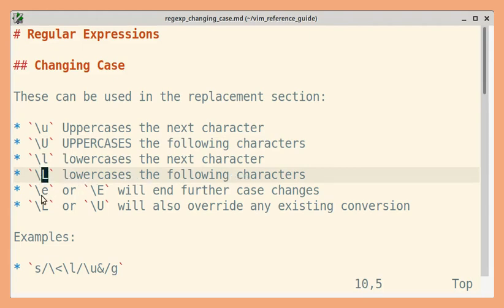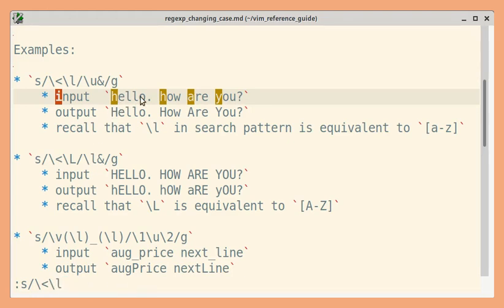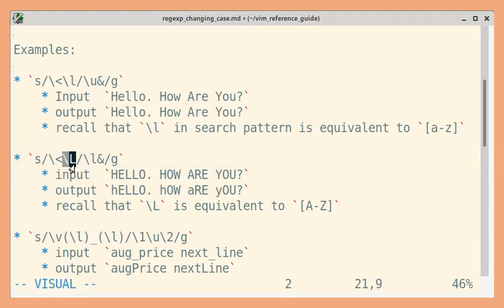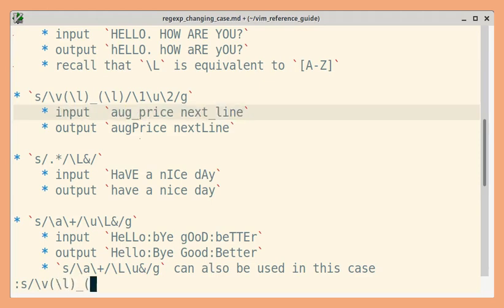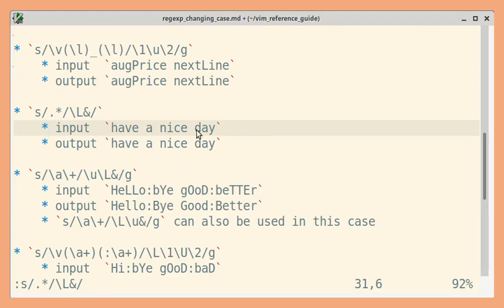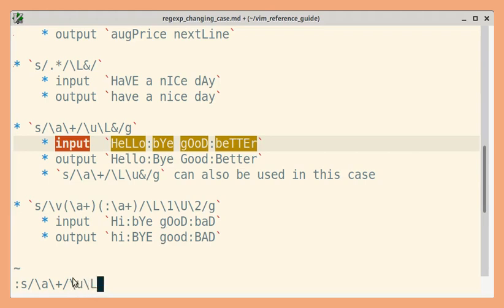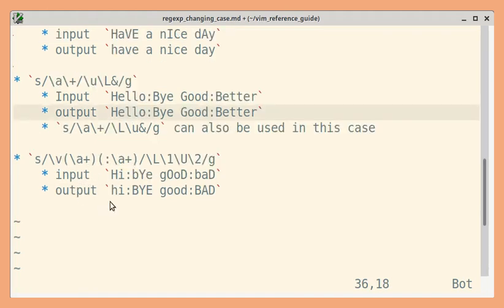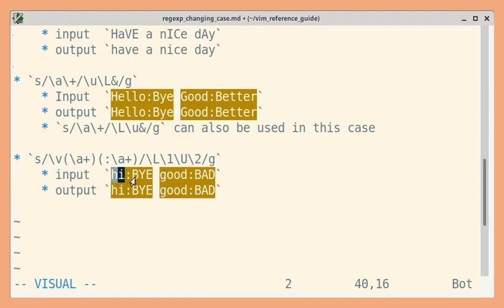Vim regexp: Changing Case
Vim regexp supports changing case of matched portions in the replacement section. You can lowercase/uppercase characters that follow and you also have ways to change/stop the conversion later on.